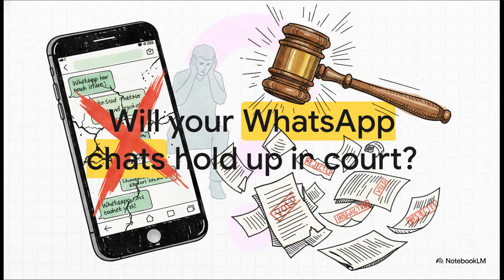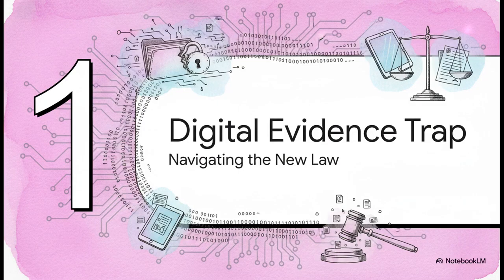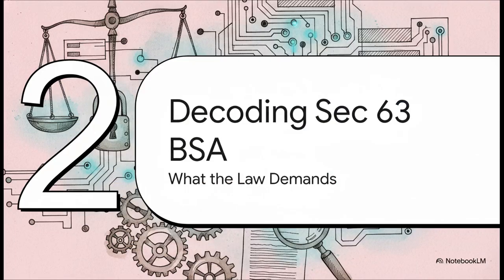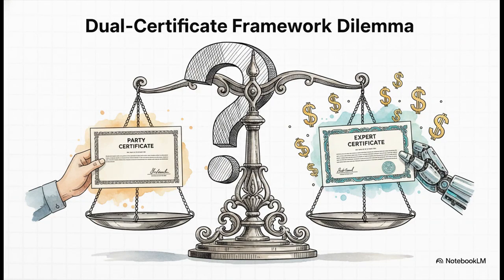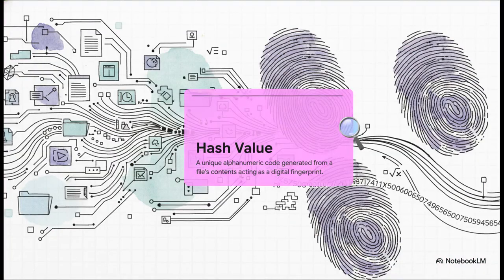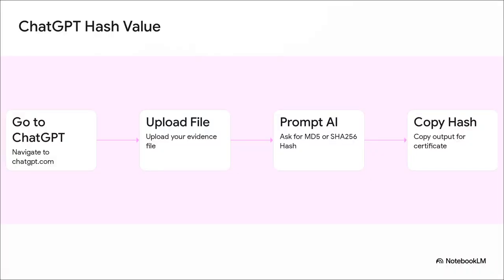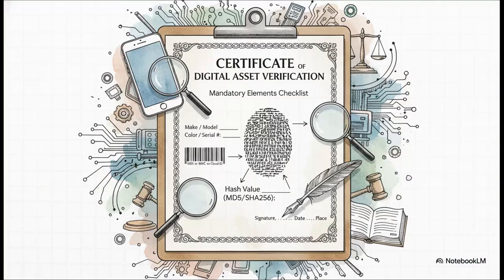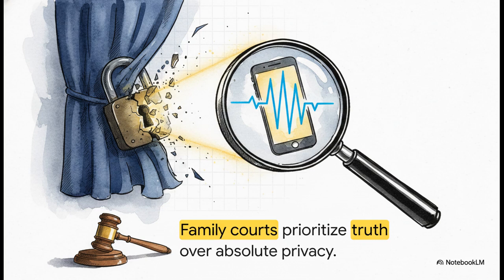Admissibility and Authentication of Digital Evidence under Section 63 BSA